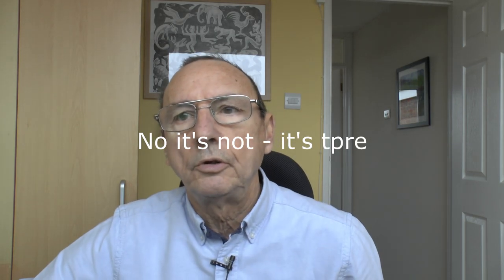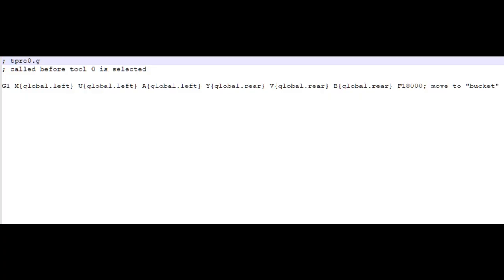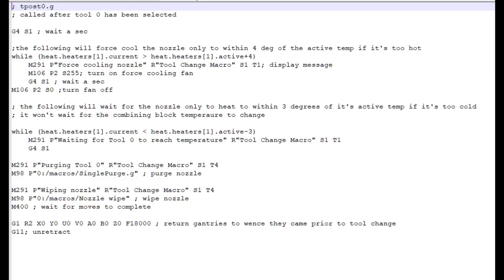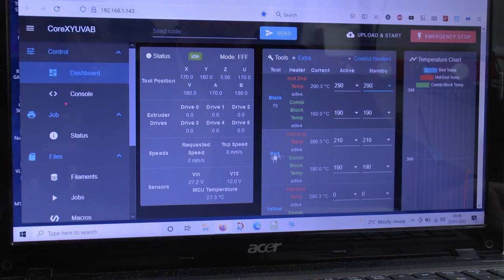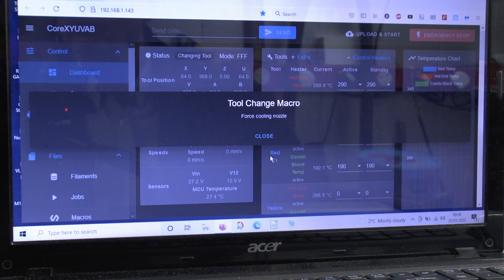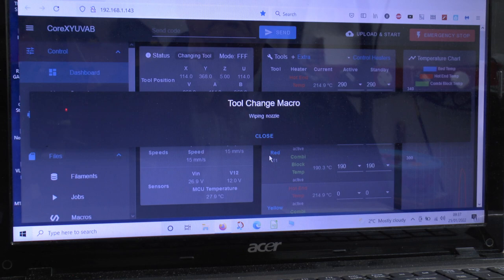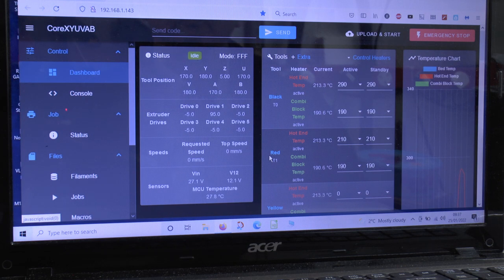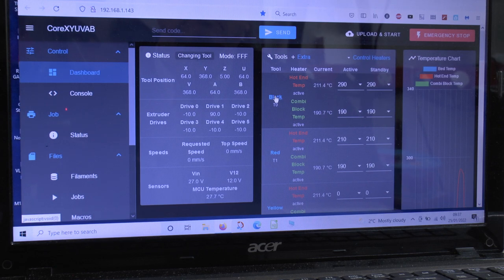6 Input Multi Material hot End Part 6 - Force cooling and tool change macros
Links if you would like to support me.

This video is about the mechanism that I've added t force cool the nozzle when changing from a higher temperature filament to a lower temperature one, the tool change macros that I've ended up with and how the work, and an exciting development regarding Polymaker filaments.

0:00 Introduction
0:18 Fantastic news from Polymaker
1:02 Force cooling for the nozzle
3:27 Tool change macros
13:50 Ending credits